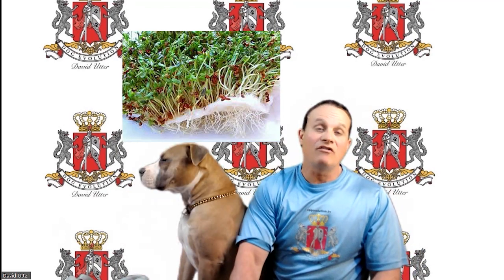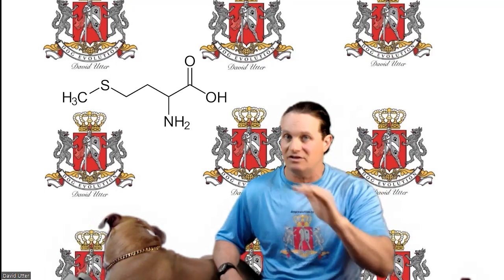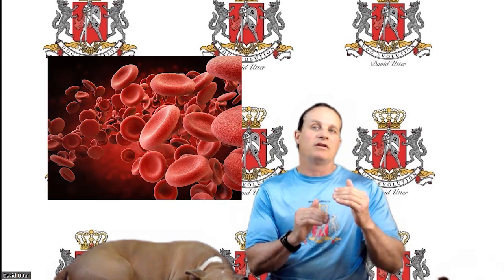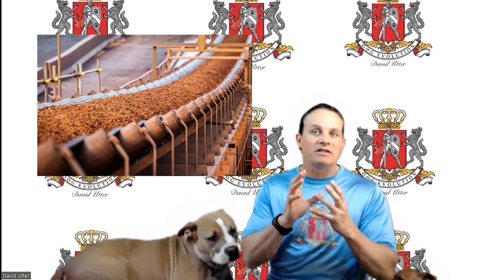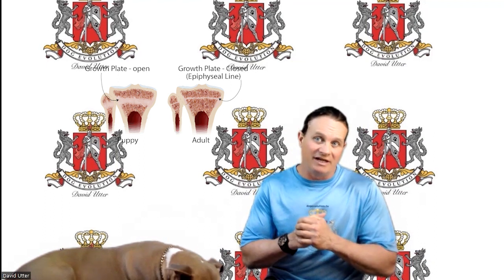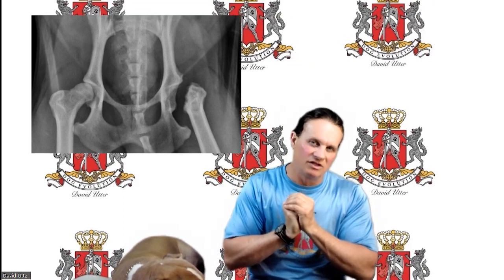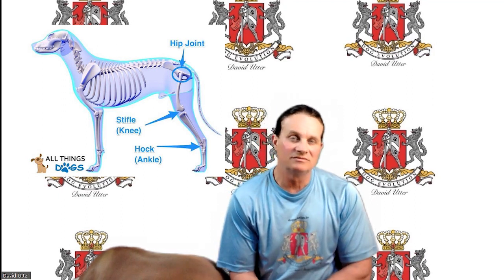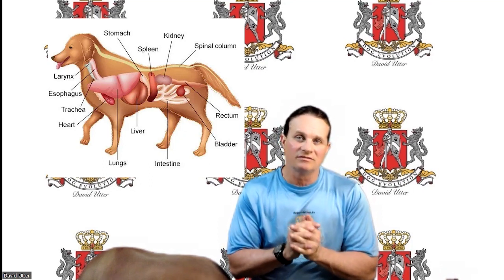Dog Supplement Changed My Dogs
My video, offers you an easy way to get started with NuJoint Plus and NuVet Plus. NuJoint Plus is the purist and naturally sourced dog and cat joint health supplement that helps to support joint health and prevent or reduce pain, while NuVet Plus is the supreme canine health supplement that provides essential nutrients for your dog promoting longevity. Money back guarantee.

In less 30 days, you'll see an  improvement in your dog's health! My video will have all the information for how to give your dog NuJoint Plus and NuVet Plus, and what to expect for your dog's progress. You will see how quickly and easily that NuJoint Plus and NuVet Plus make to your dog's health, and your dog will start enjoying a happier and longer life.

Dog Evolution TV has been training dogs of all breeds for 38 years. Dog health is important for dogs to learn and retain information. A healthy dog can work harder and live longer.